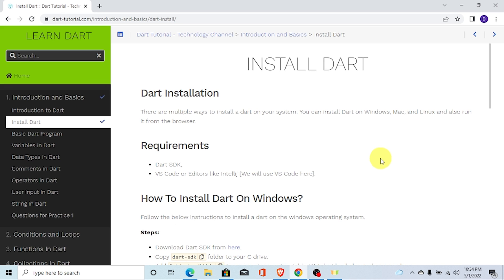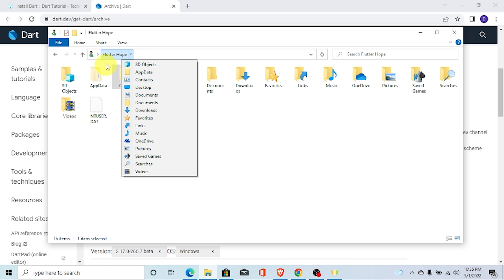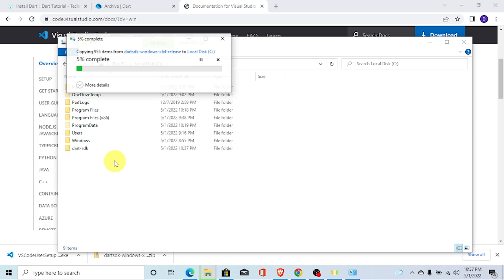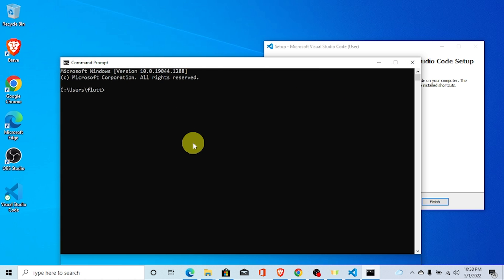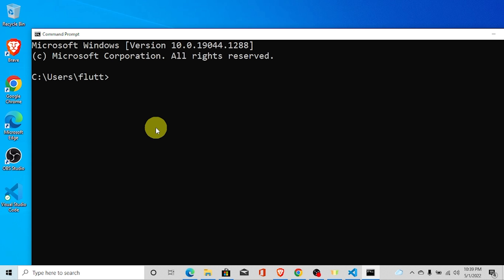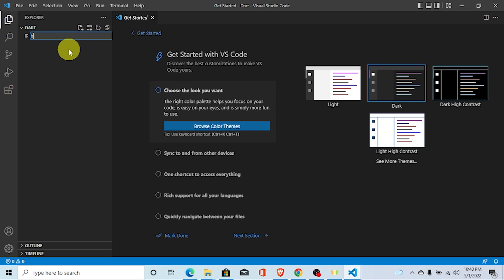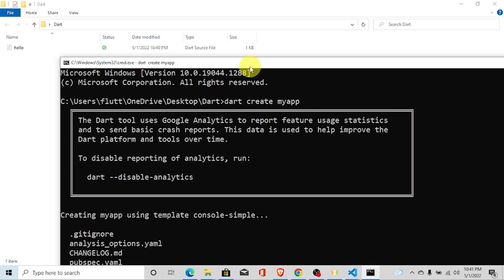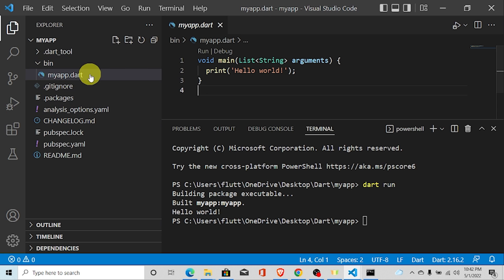How to Install Dart On Windows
There are multiple ways to install a dart on your system. You can install Dart on Windows, Mac, and Linux and also run it from the browser. This video will teach you how to install dart on windows.

Requirement For Dart Install
1. Dart SDK
2. Vs Code or Similar IDE

Steps to Install Dart:

1. Download Dart SDK from here.
2. Copy dart-sdk folder to your C drive.
3. Add C:\dart-sdk\bin to your environment variable. Watch video below to be more clear.
4. Open command prompt and type dart --version to check it.
5. Install VS Code and Add Dart Extension.